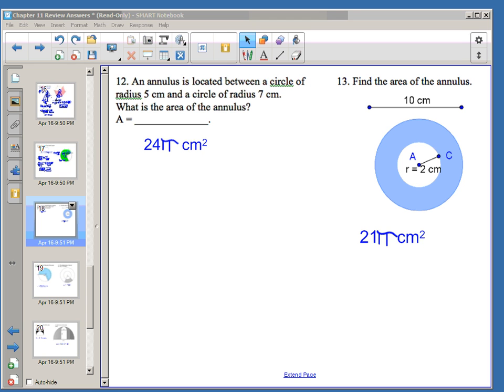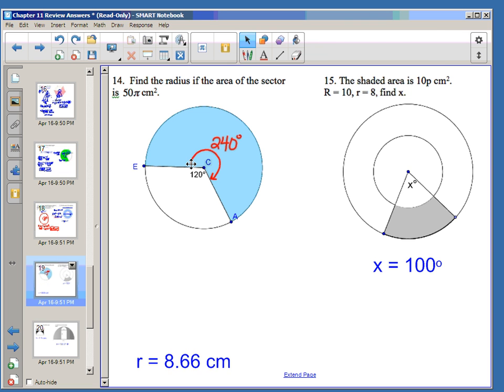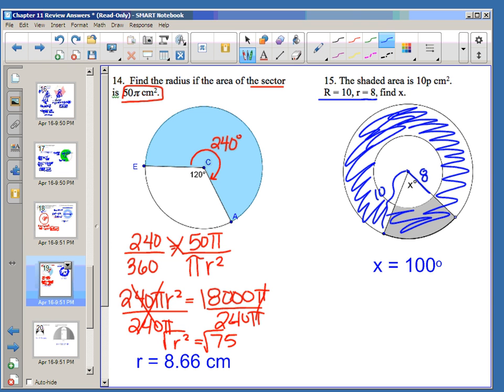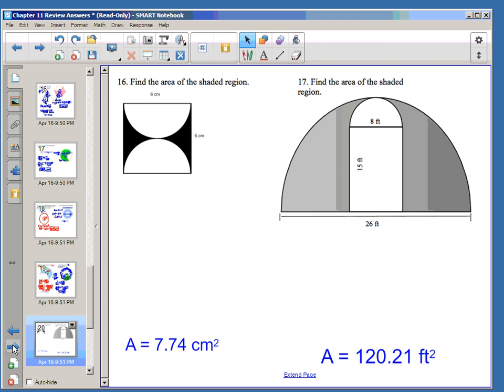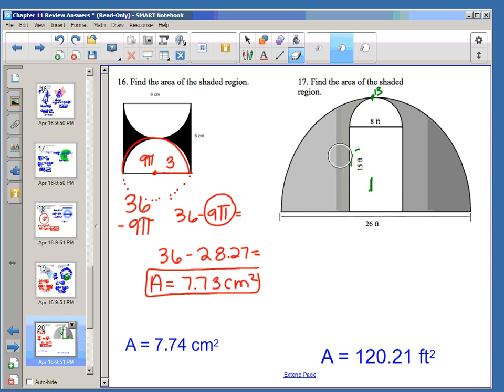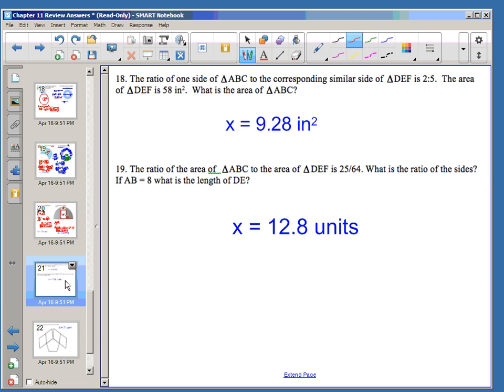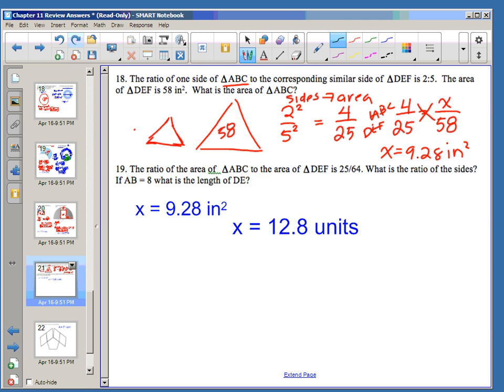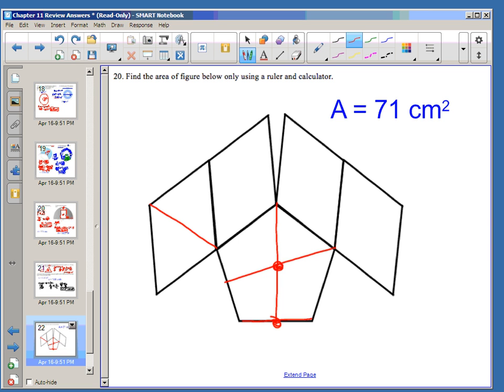review 2 pages 3 and 4